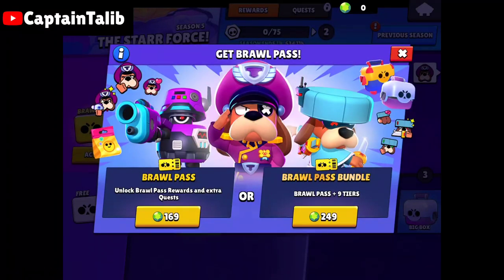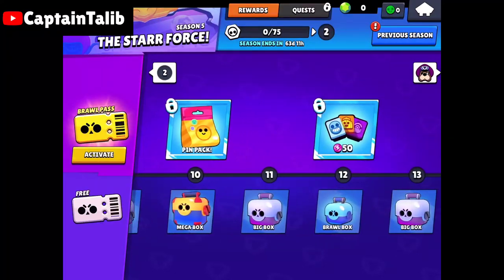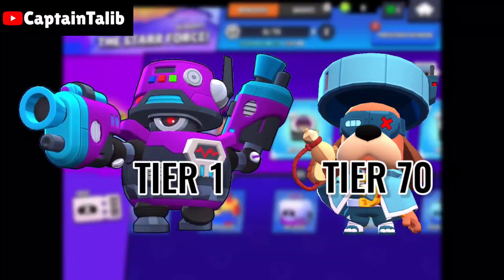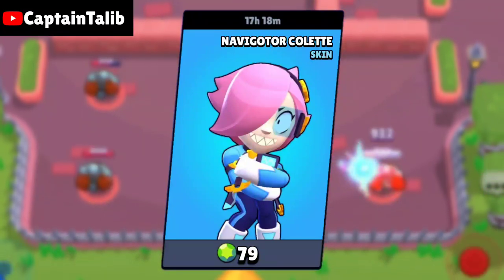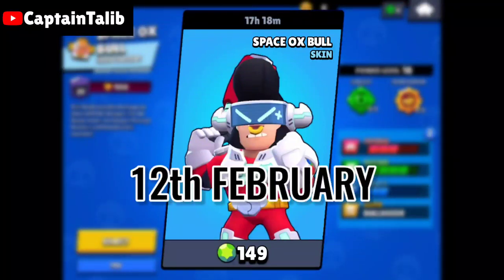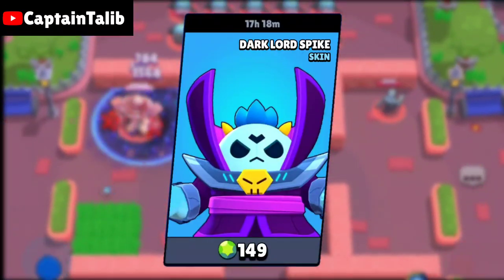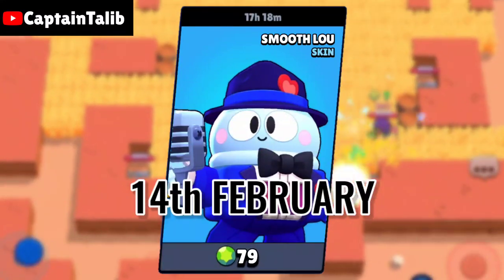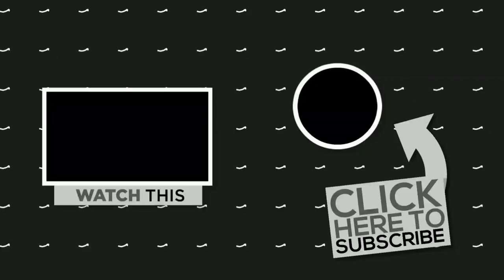All New Skins COST & RELEASE DATES Revealed! - Brawl Stars Season 5 Update | Sneak Peek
in this video I've revealed-
• D4R-RY1 & Ronin Ruffs Tiers in Brawl Pass
• Dark Tide Carl Price
• Navigator Colette Price and Release Date
• Space OX Bull Price and Release Date
• Dark Lord Spike Price and Release Date
• Smooth Lou Price and Release Date